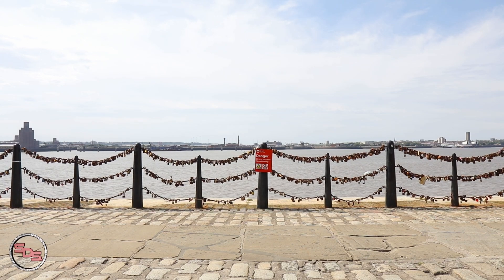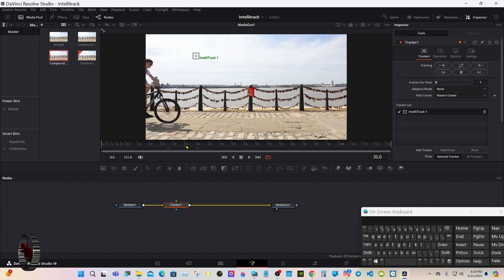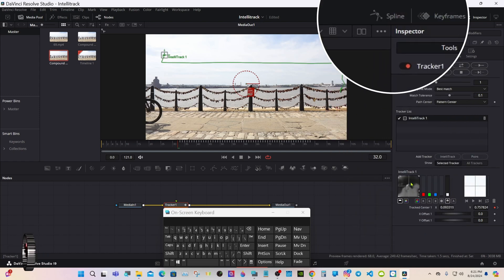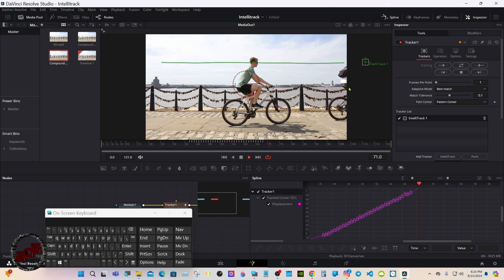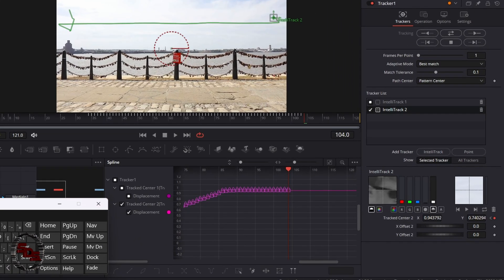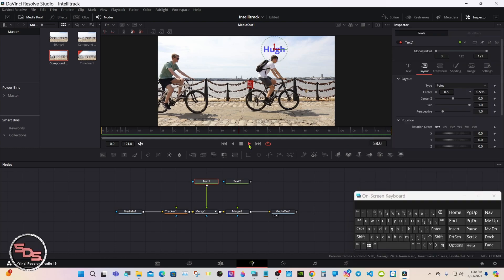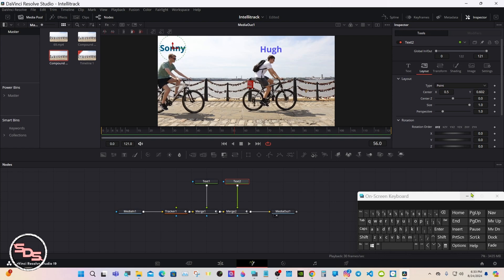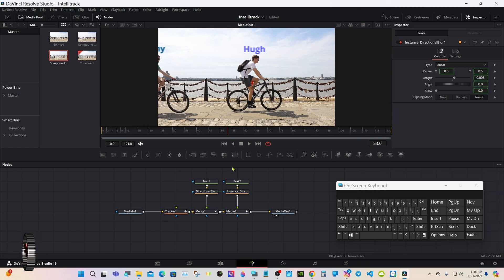Unleash the Power of Intellitrack: Master Tracking On and Off Screen in Fusion!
Learn how to master tracking on and off-screen with the new Intellitrack tracker in Fusion. Unleash the power of tracking in this tutorial video!